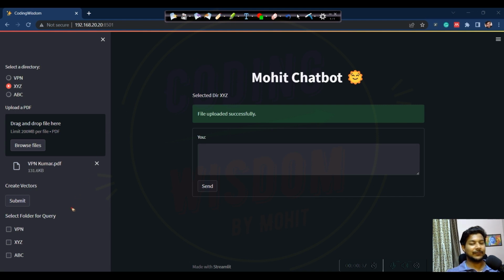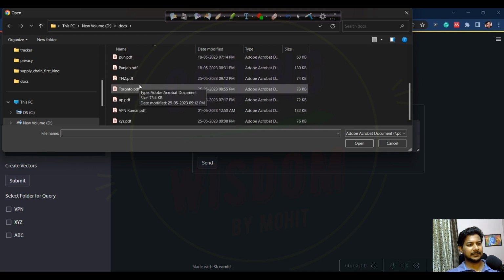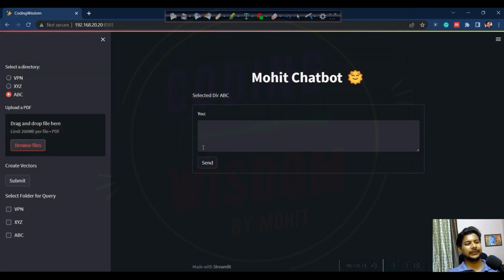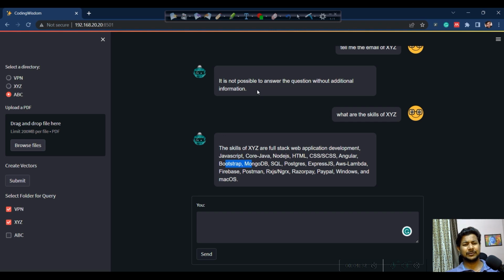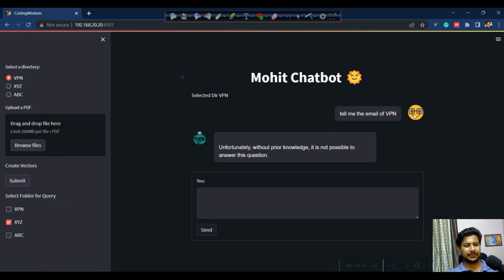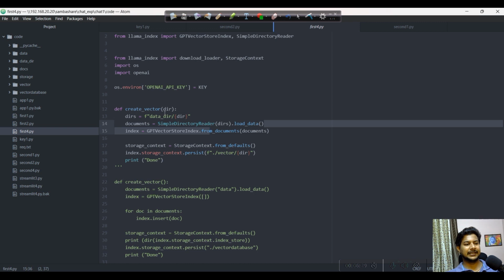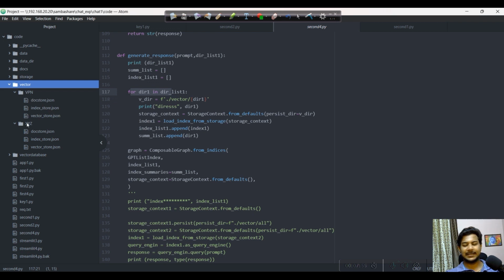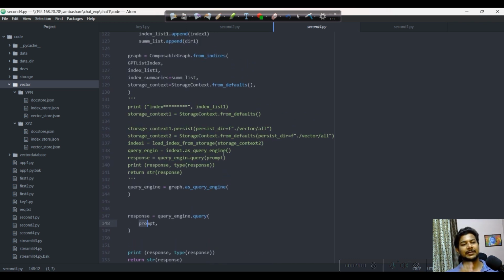AI Chatbot from pdf, Llama Index Composable Graph: Synthesize Answers Across Multiple Vector Indices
LlamaIndex offers the composability of your indices, meaning that you can build indices on top of other indices. This allows you to index your entire document tree to feed custom knowledge to GPT.
---Content of this Video
00:00 -  Introduction to LLAMA composability
00:41 -  Working of Code LLAMA composable graph
05:58 -  Coding of LLAMA composable graph